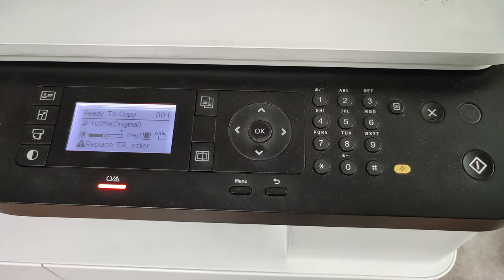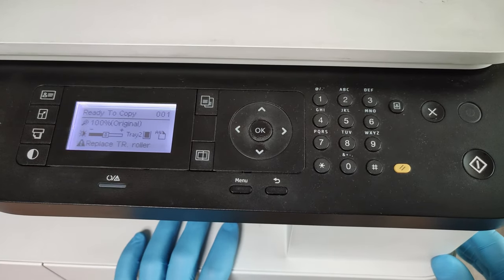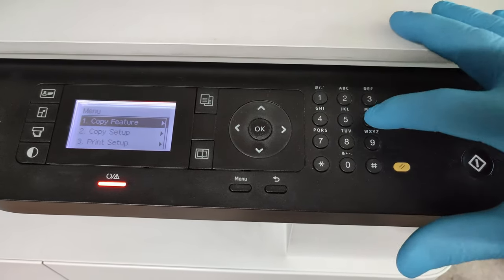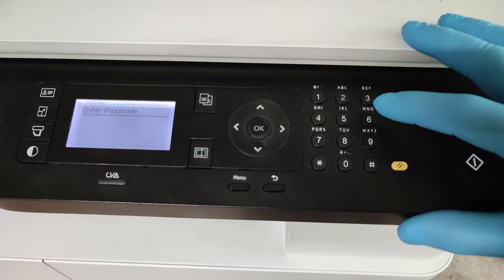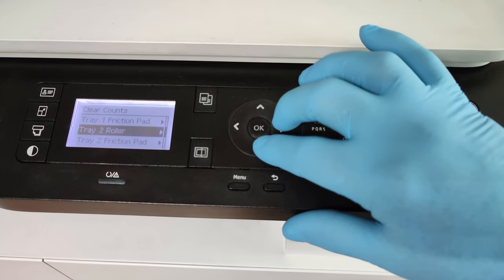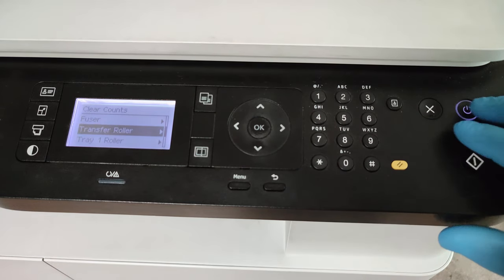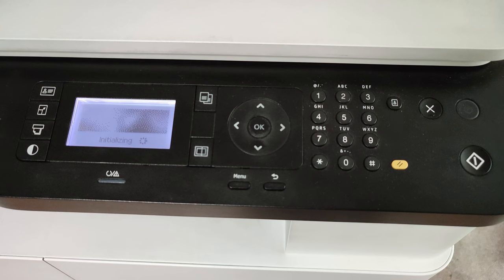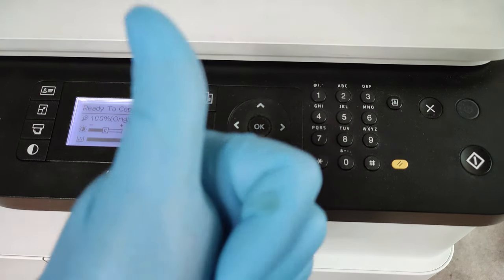HOW TO RESET TRANSFER ROLLER COUNTER ON HP LASERJET M433, M436, M437, M438, M439, M440, M442, M443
HOW TO RESET THE TRANSFER ROLLER COUNTER ON HP LASERJET M433, M436, M437, M438, M439, M440, M442, M443, M42523, M42623.
REPLACE TR. ROLLER ERROR SOLUTION.
HOW TO SOLVE TR. ROLLER ERROR ON HP LASERJET M433, M436, M437, M438, M439, M440, M442, M443, M42523, M42623.

TonerRefillVideos